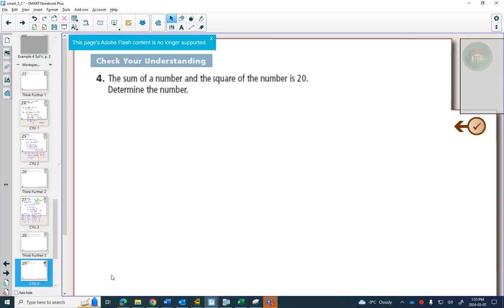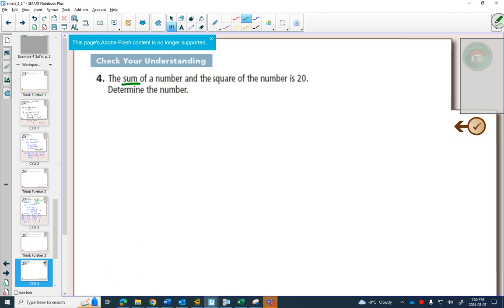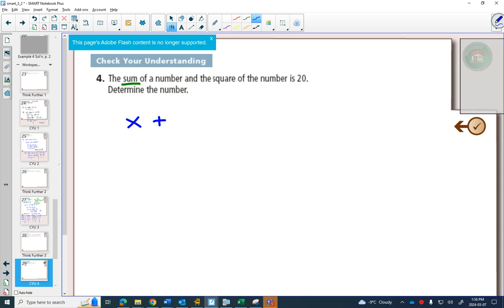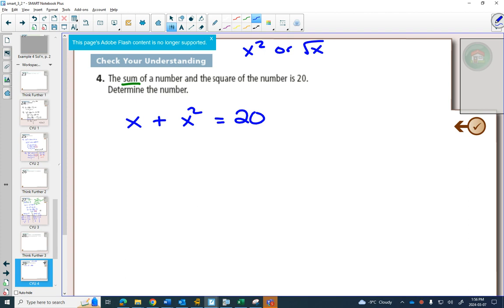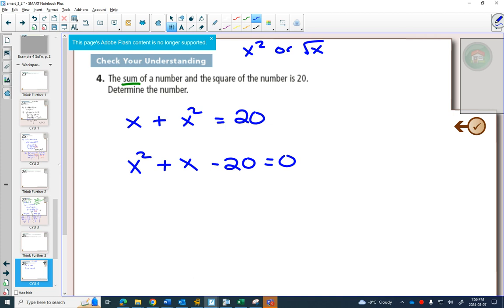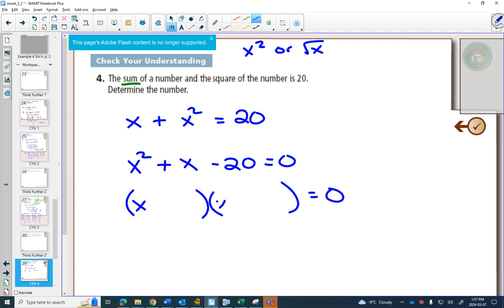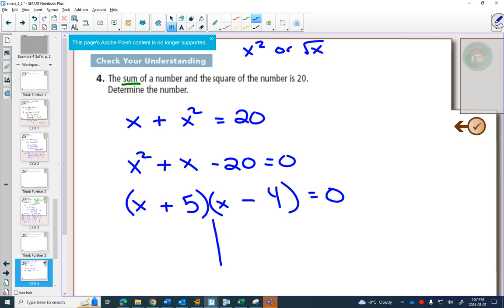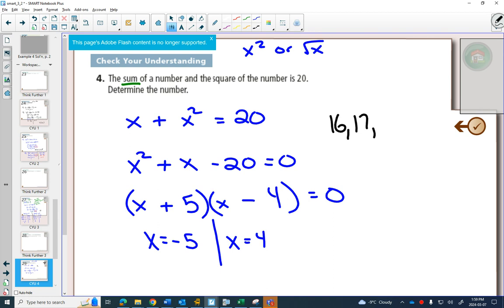30SP 3 2 Example 4